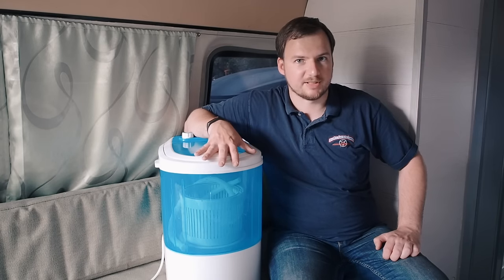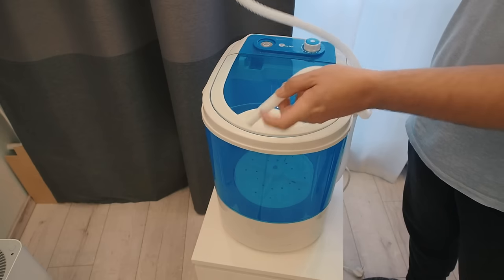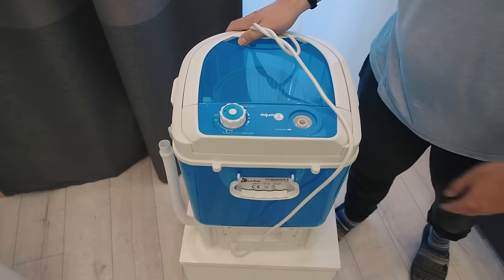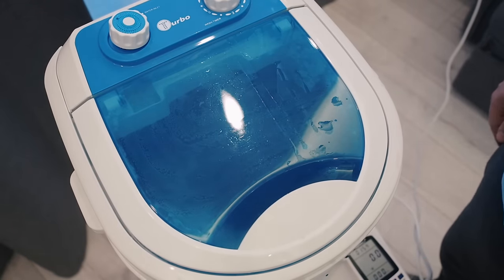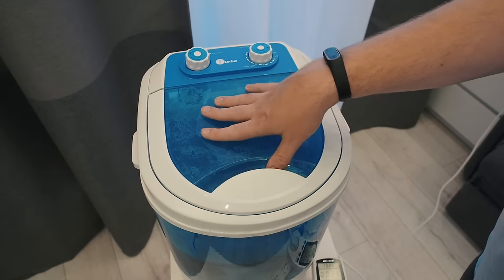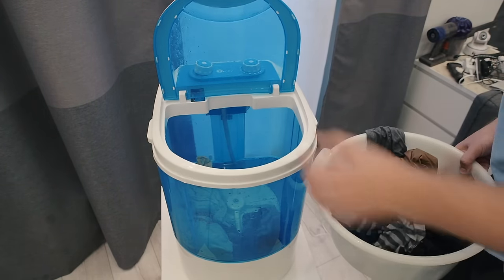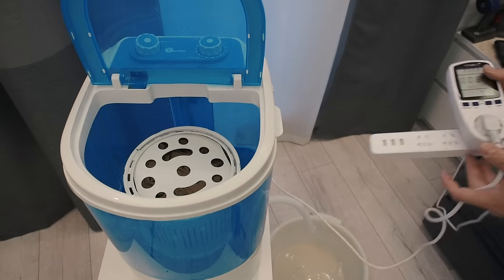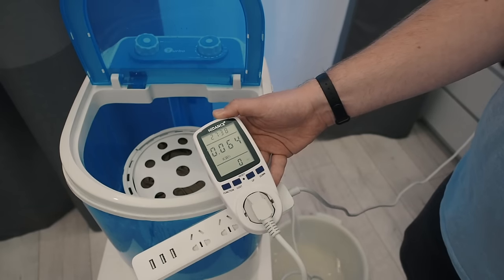Mini washer with spin for RV or small house. Full review offgrid van portable washing machine dryer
- van conversion products and item list

In this video I do full detailed review of a new addition to my campervan equipment - portable mini washing machine.

Price is around $50-80. Size: 13x12x20.5 inches (33x31x52cm) but may differ.

- from BestChoice
- from Costway
- from BaseCamp

All that products have same functions of wash & spin as my machine. Don't forget to check size (it may differ)